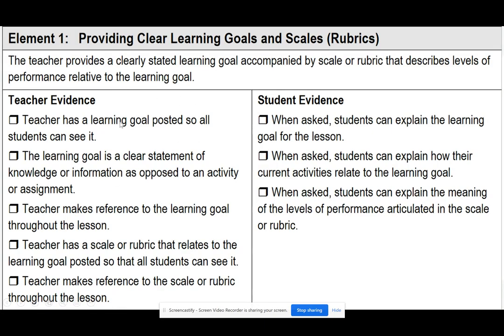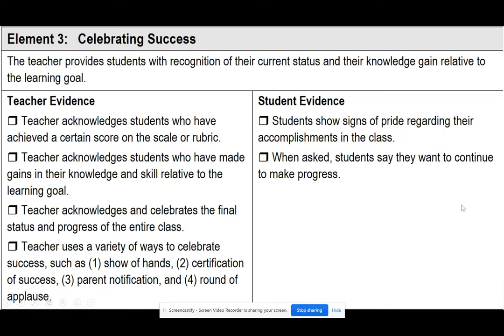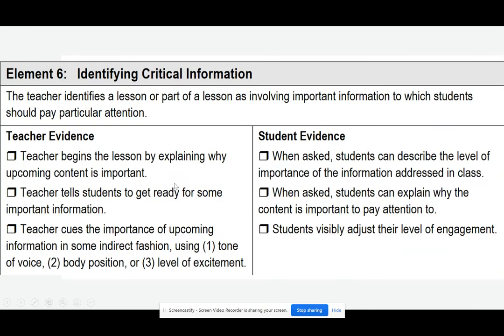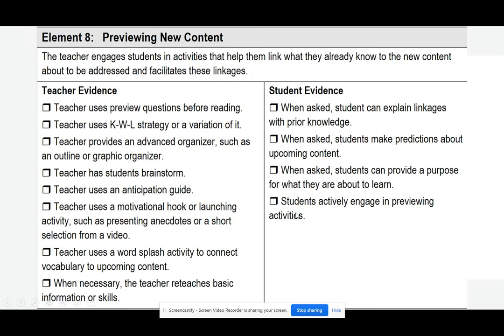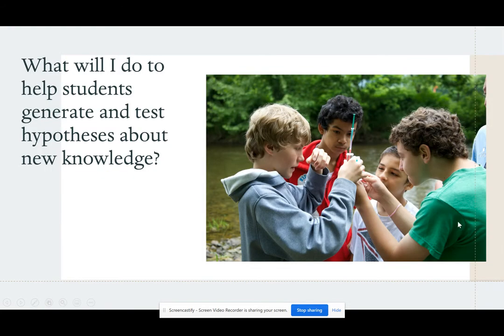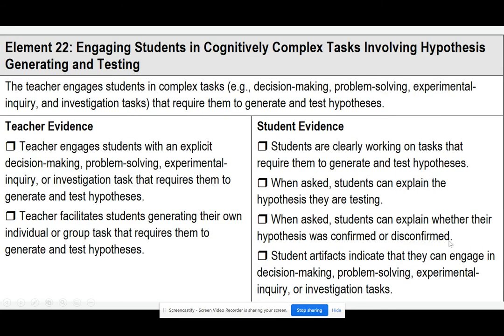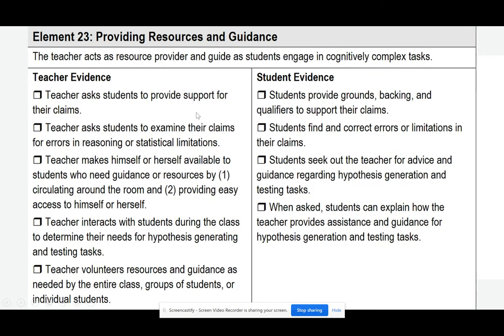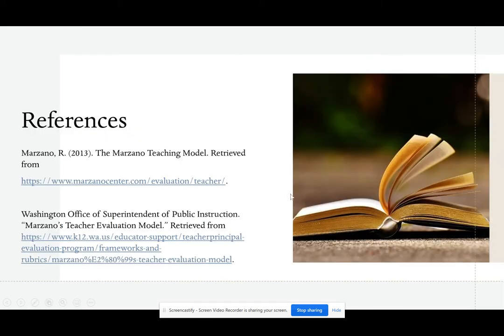Marzano Teaching Model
A brief overview of three design questions in the Marzano Teaching Model.
    What will I do to establish and communicate learning goals, track student progress and celebrate success?
    What will I do to help students effectively interact with new knowledge?
    What will I do to help students generate and test hypotheses about new knowledge?
(an assignment for CIED 5423).